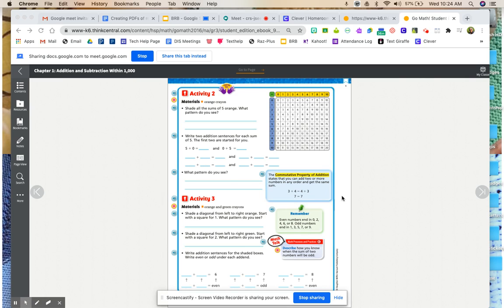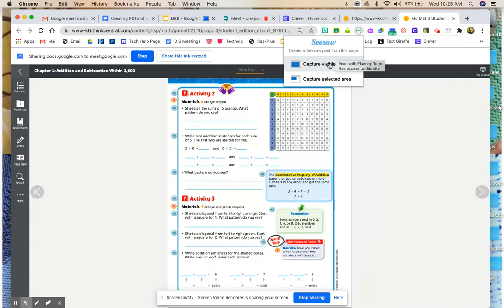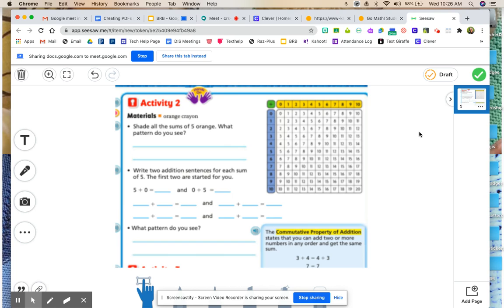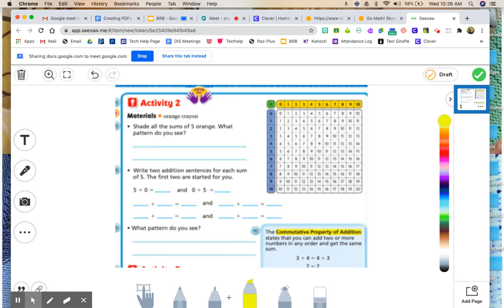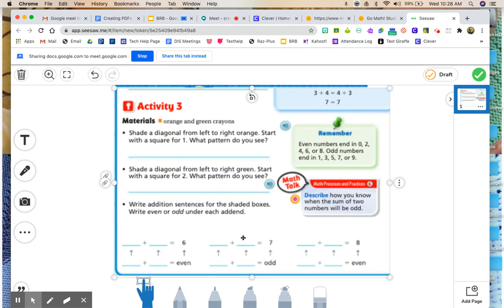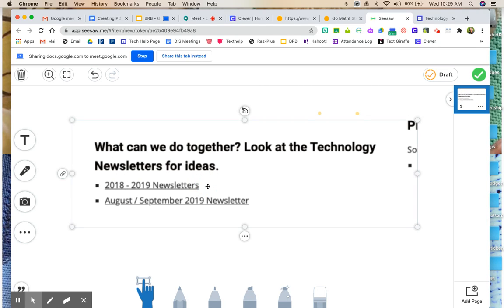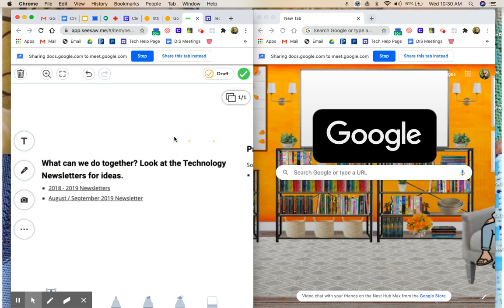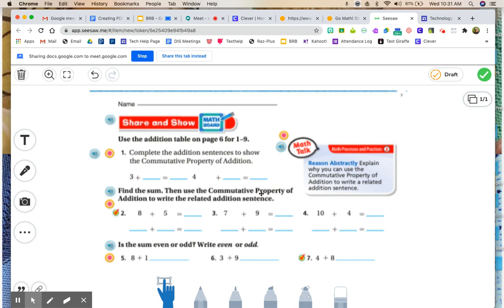Annotate on anything with Seesaw!